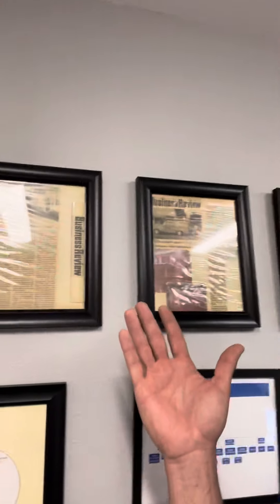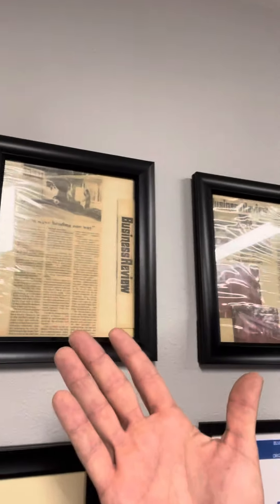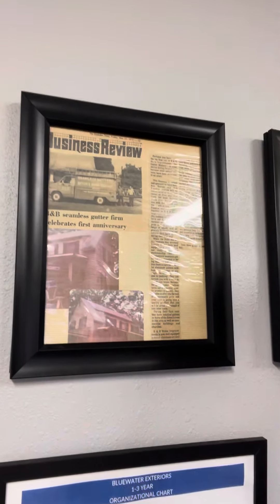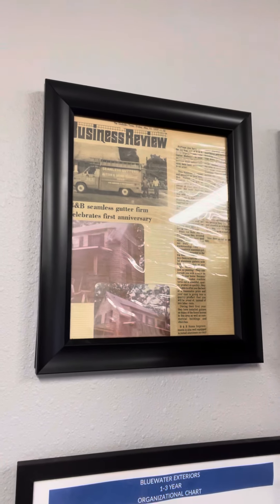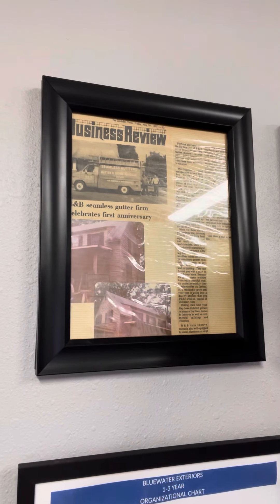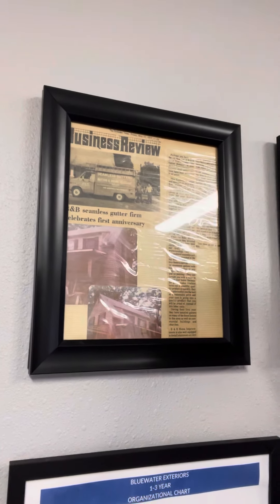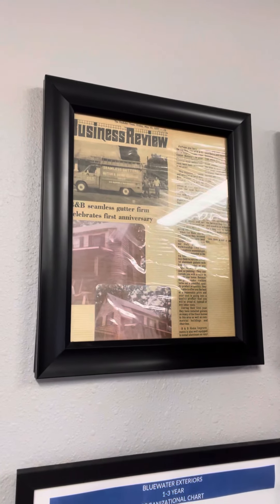Training wall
Newspaper articles, awards, organization chart